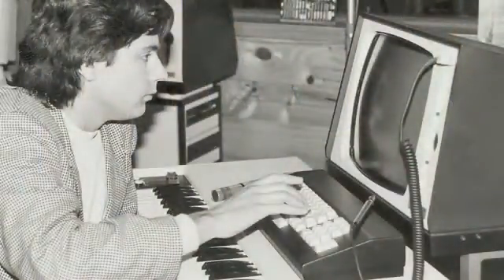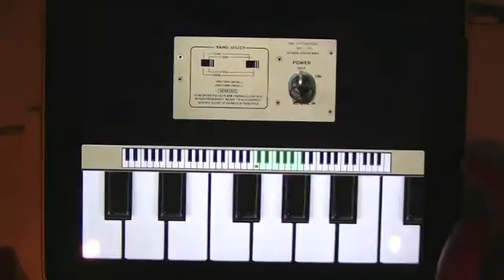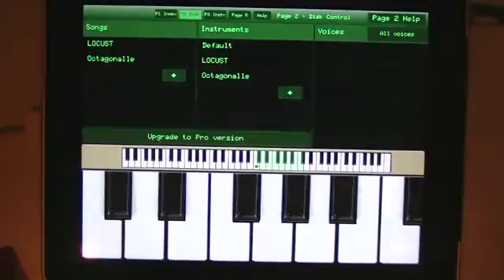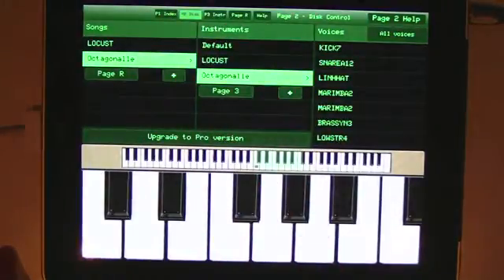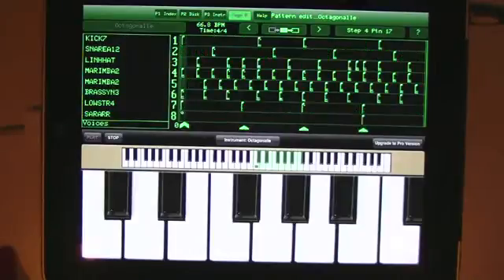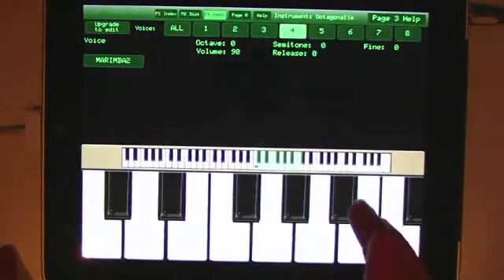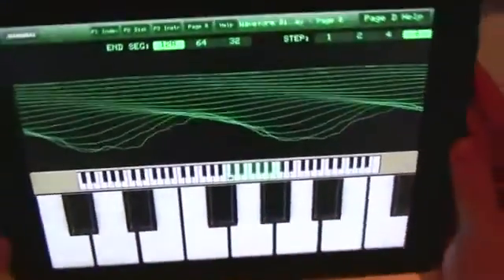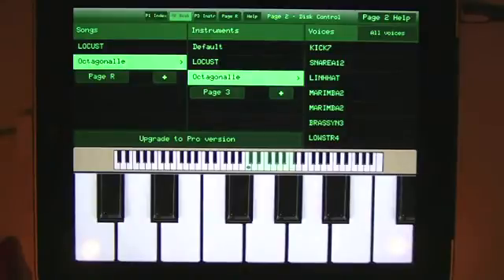Video Guide #1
Overview of the Peter Vogel CMI App for iOS.

Developed in Australia during the '70s and '80s, the Fairlight CMI (Computer Musical Instrument) was the first commercial sampler and screen-based rhythm sequencer. Today every sampler, digital synthesizer, sequencer and audio workstation can trace its lineage back to this legendary machine. Now you can have, in your pocket or on your iPad, a piece of history developed by Fairlight staff who worked on the CMI in the '80s.

You can buy and download the Pro App from the App Store, or if you are not sure you want the Pro features, you can buy the Player App and play original Fairlight CMI sounds and sequences straight away. Then if you want to create your own masterpieces you can use the in-app upgrade process to get all the Pro features listed